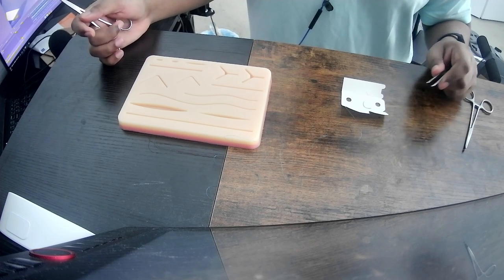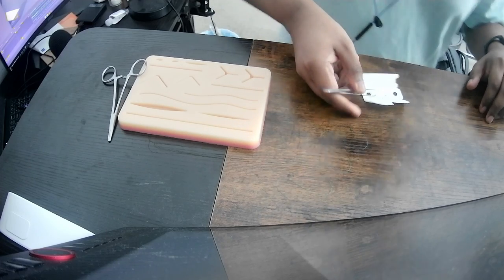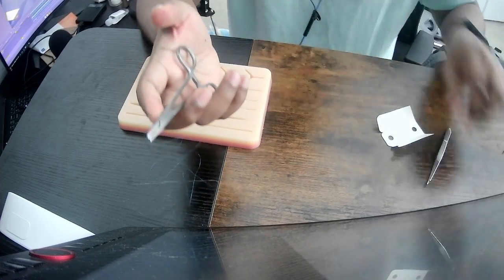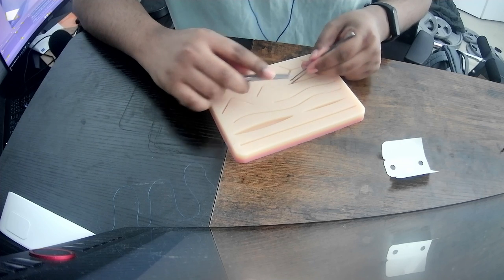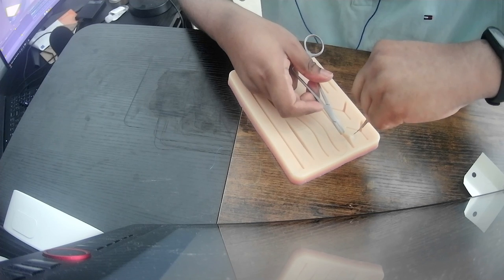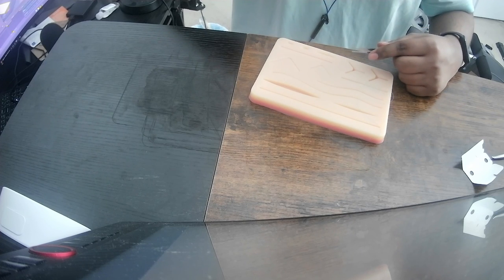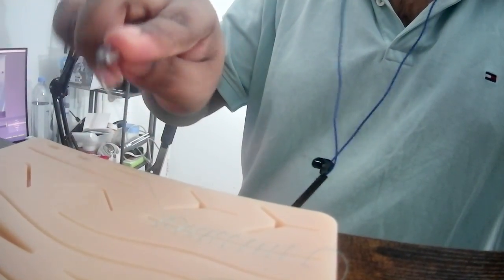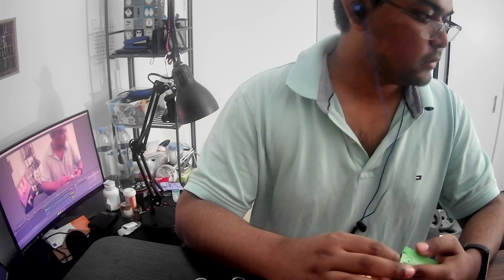[Let's learn suturing] Day 1 Noob MS1 tries basic suturing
0:00 Needle driver & Addison's forceps intro
1:53 Palming needle driver
4:58 loading the needle
25:26 First time throwing a suture
30:28 closer look (bad camera)
52:42 12 throws